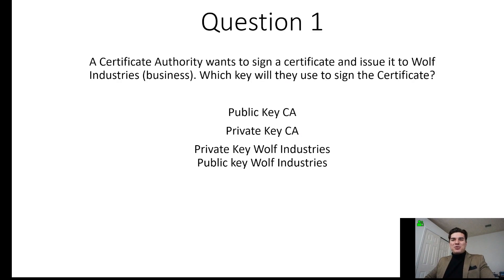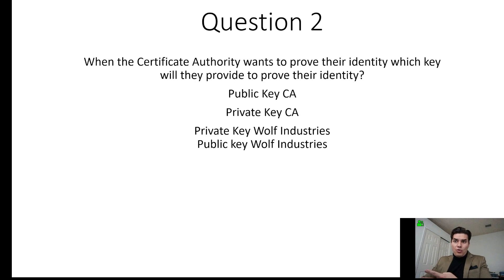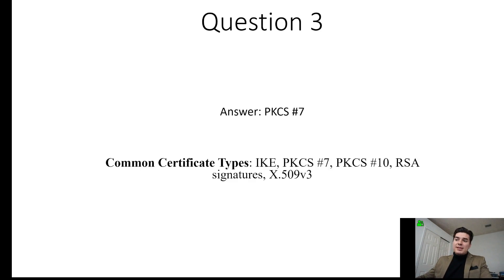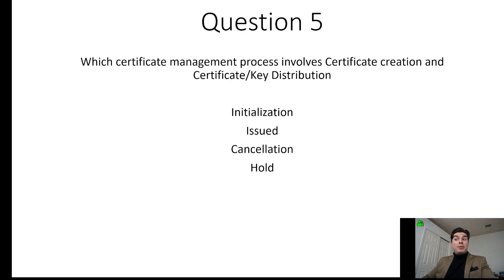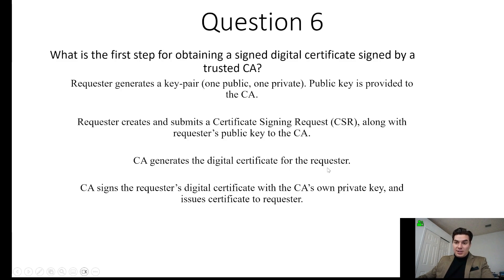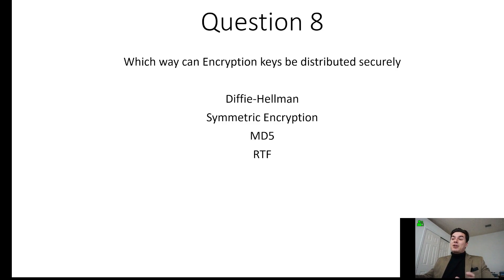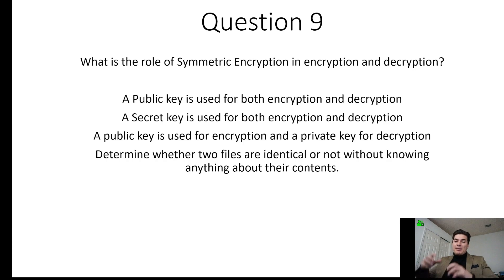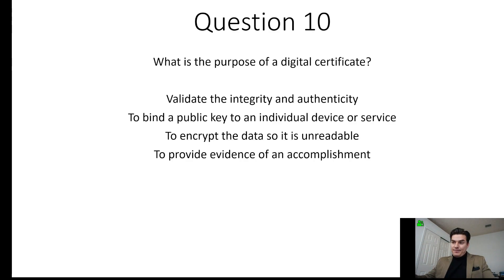Cryptography Assessment 1-10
Paris Wolf teaches Cryptography
1-10 of 60 questions